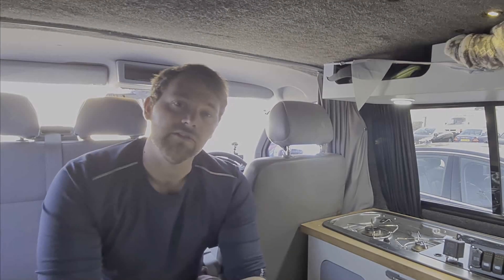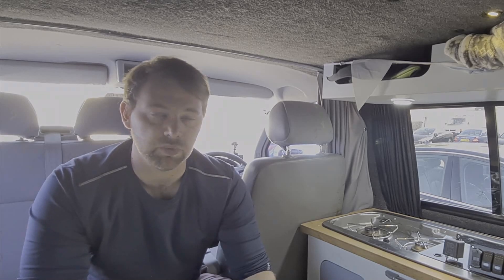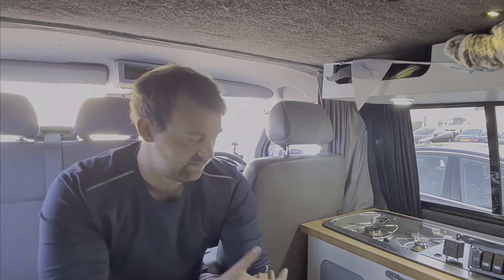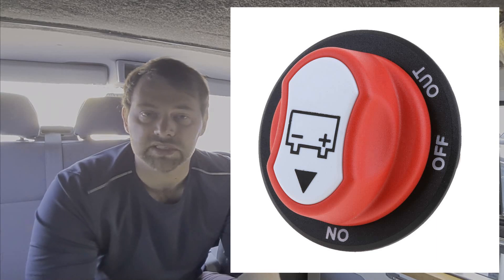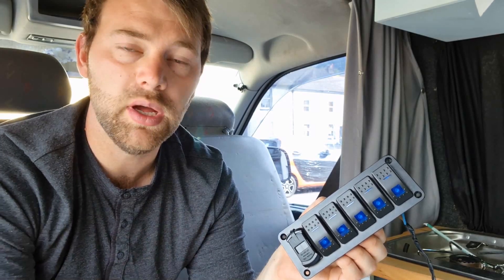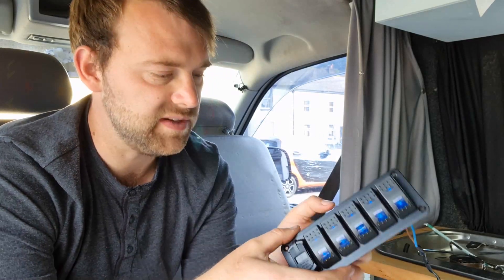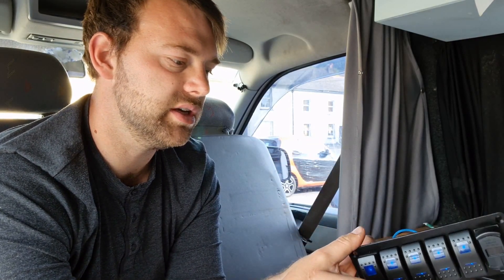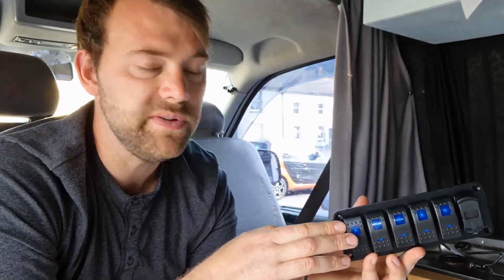HOW TO: Fitting a 12v Electric Isolator cut off Switch to a Campervan | VW T5 Build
In this video I fit a 12v Safety electric isolator switch to the VW T5 Campervan, this will make it safer for future use, especially for then the van is being stored for long intervals.

This is the 6 gang version of the SWITCH (mine was 5 gang and volt gauge)

200a / 12v Relay

If you like the images I take and want to help sponsor this channel, you can see most of my images for sale on my etsy

600w pure sine inverter, Great bit of kit